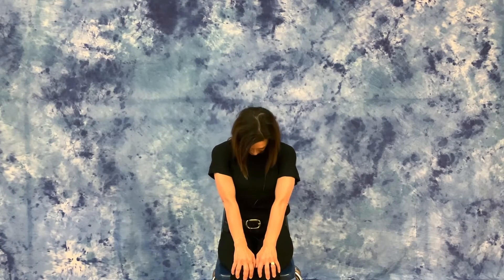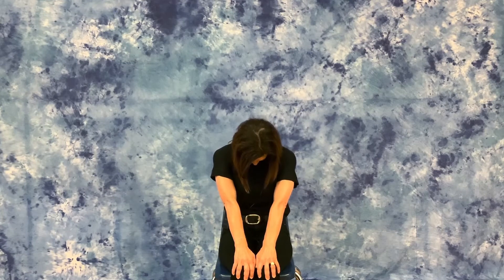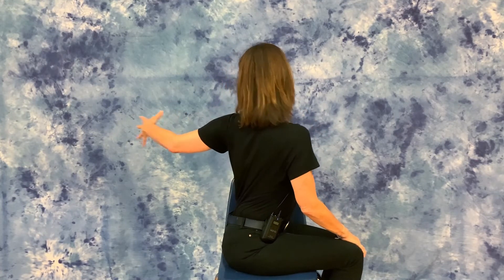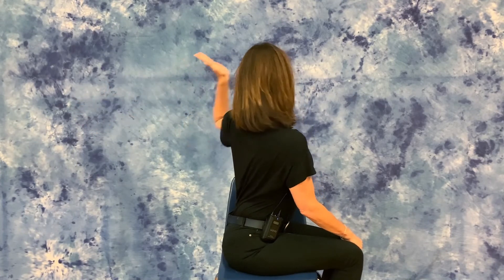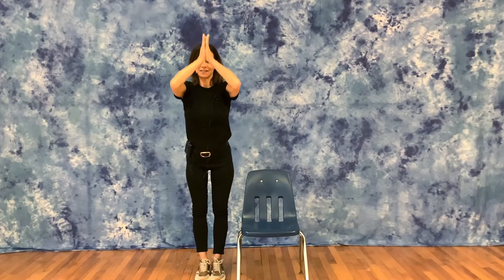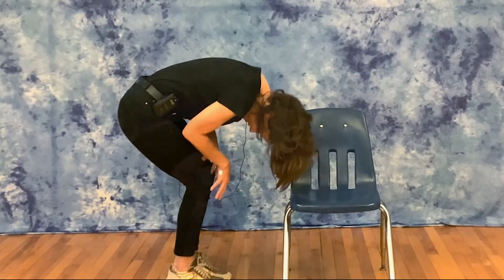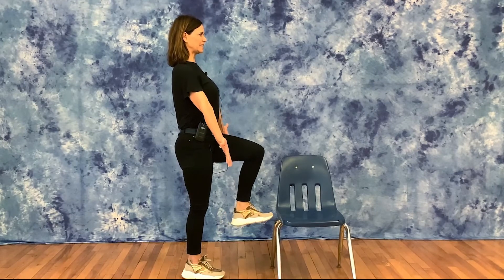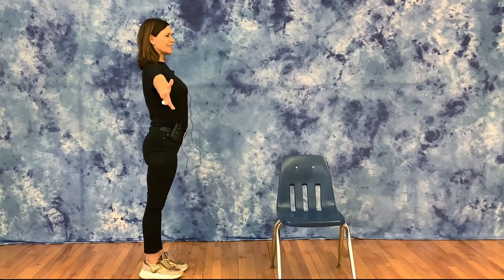Yoga in the Classroom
Yoga instructor Laura Heard provides students an opportunity to stretch, breath and take a focused break. Laura engages students while creating a relaxing atmosphere. Though focused on upper elementary students, this video is appropriate for all grade levels.